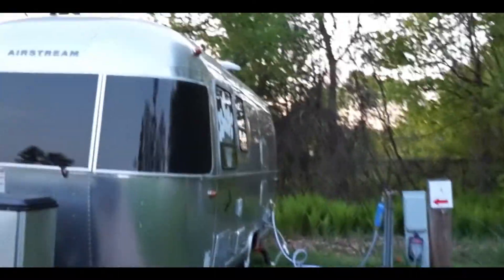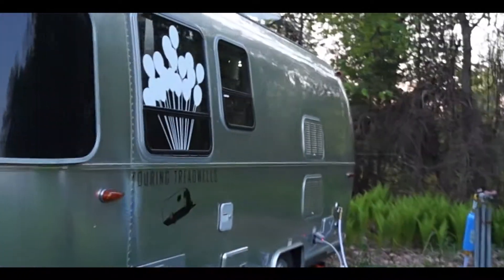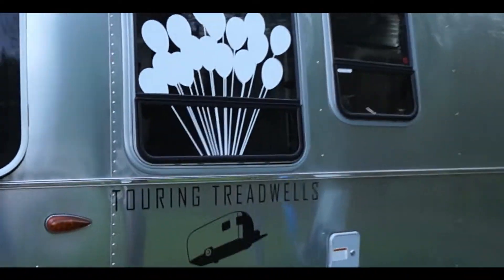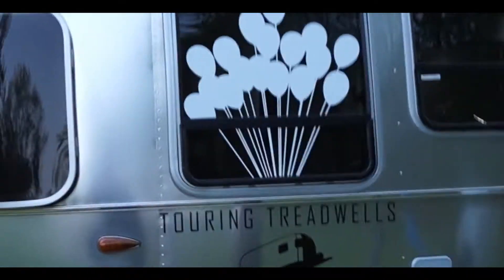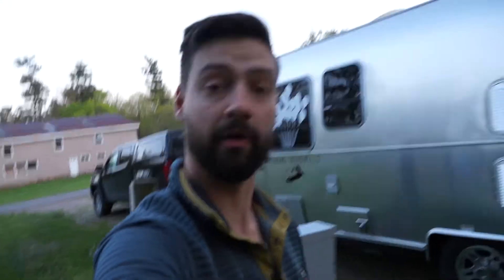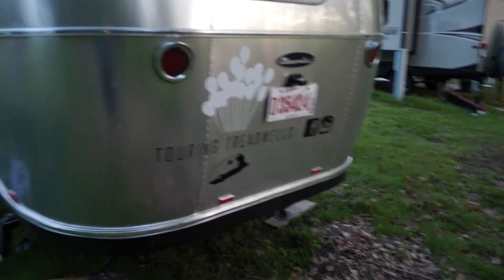Episode 2 - Burlington, Vermont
Our first real location is Burlington, Vermont. We stayed at the Burlington North Beach Campground for 11 days while Josh finished out work and we sold our house. We moved everything into a 10 by 10 storage unit and packed the truck and Airstream. Shawn from Alchemist Sign Works installed our fancy new decals and we got to enjoy the wonderful food and water front Burlington has to offer. Josh tries yoga for my first full time, and was not that excited about it. We quickly realized that our camper is very time compared to others.